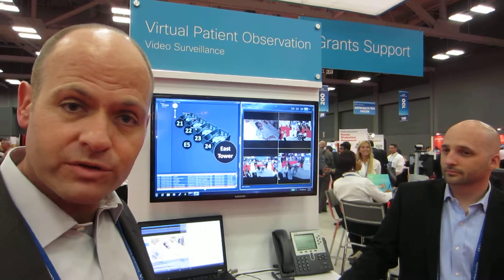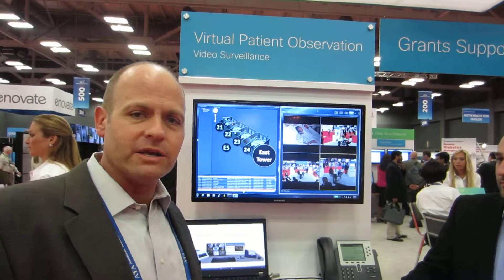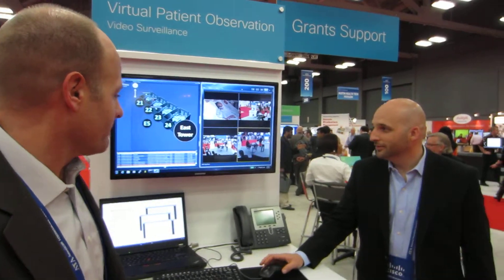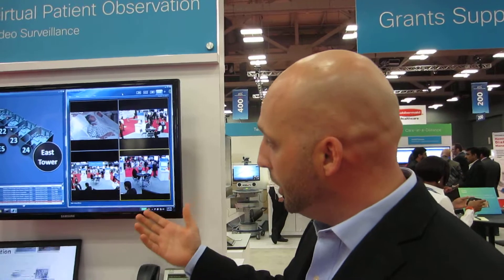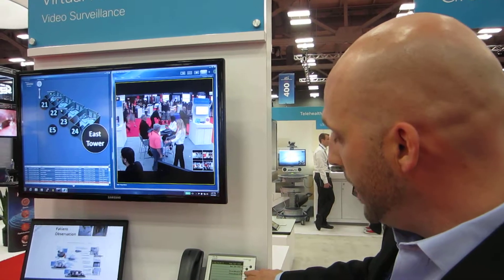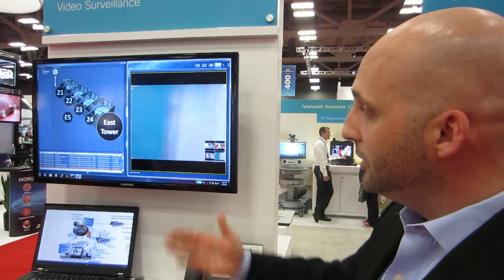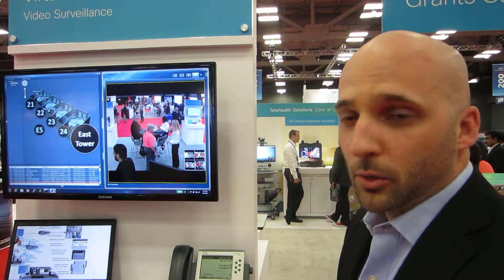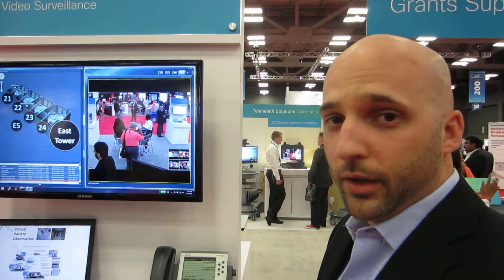Cisco Virtual Patient Observation Solution at ATA 2013 - Part 1 of 3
Ray Cooke, Cisco Director Advanced Services, and Matt Tyler with Wachter, a Cisco partner demonstrate Cisco Virtual Patient Observation solution at the ATA 2013 conference, Austin, Texas.